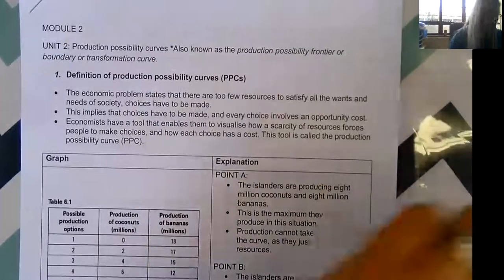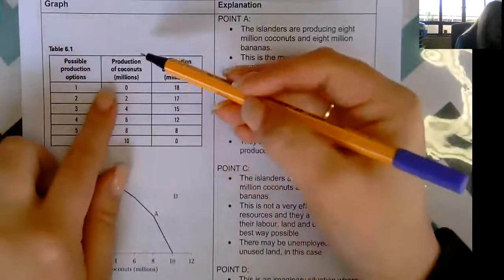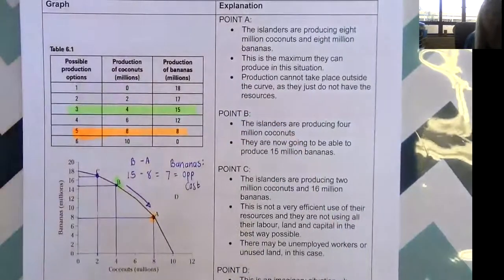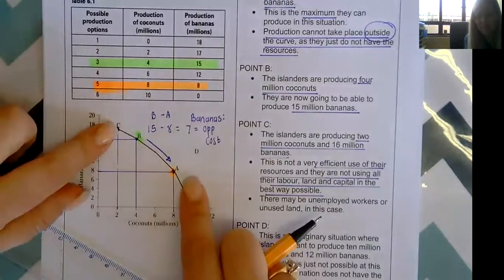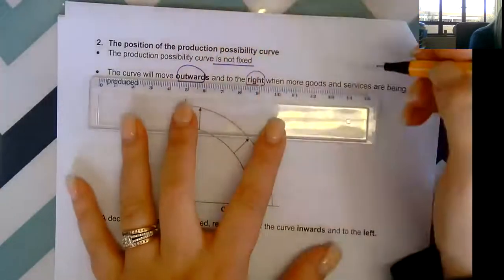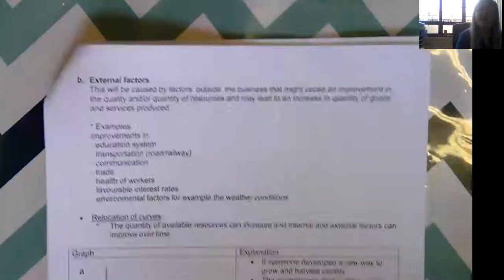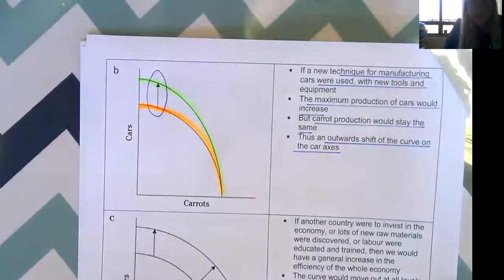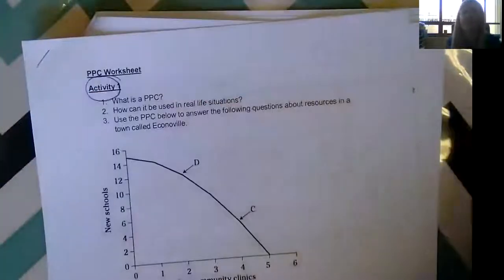PPF CURVE LESSON 1: featuring Mrs C Van der Vyver